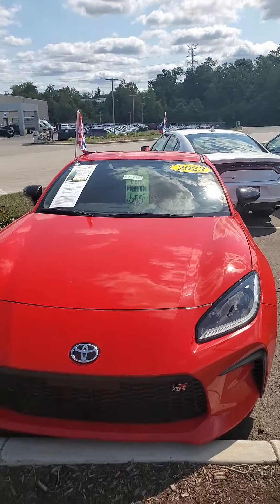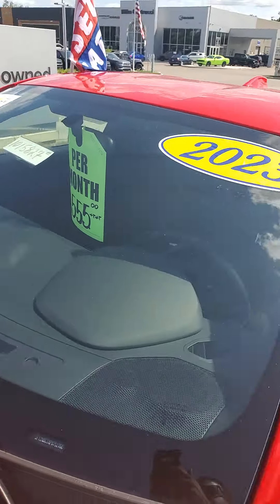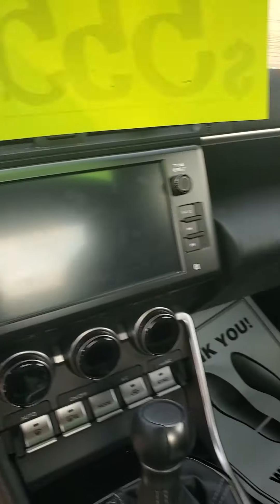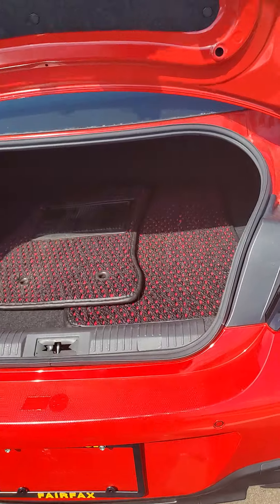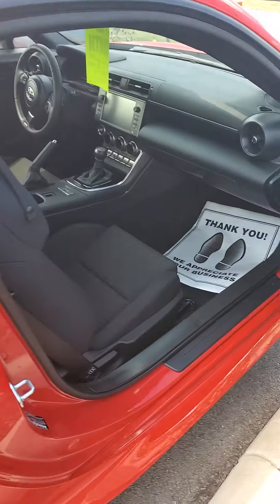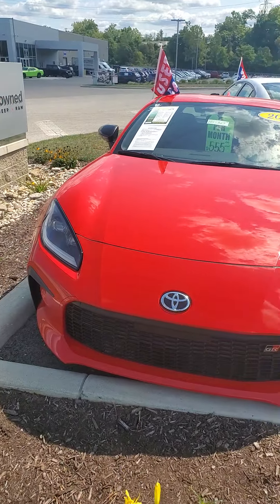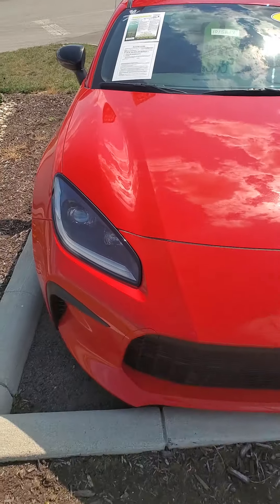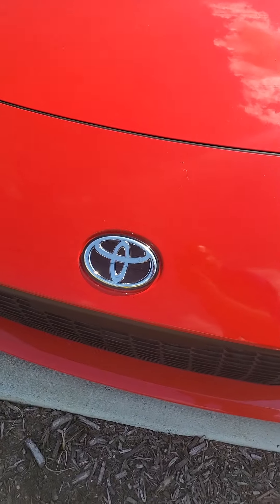2023 Toyota GR86 Base. 15k miles. PRICED BELOW MARKET VALUE.